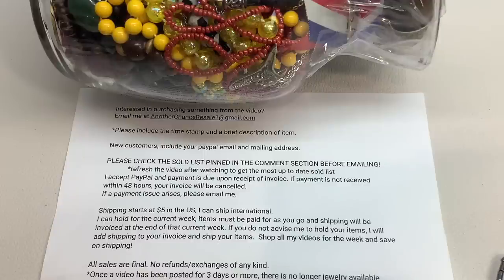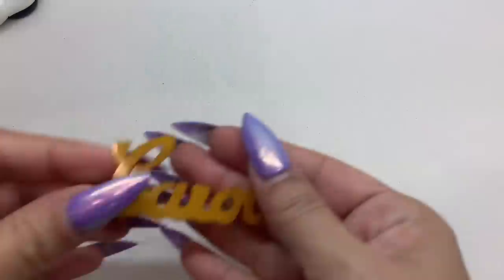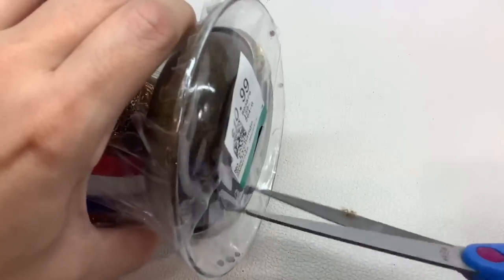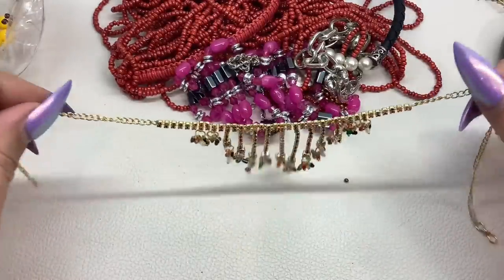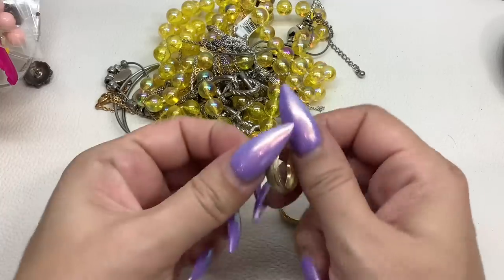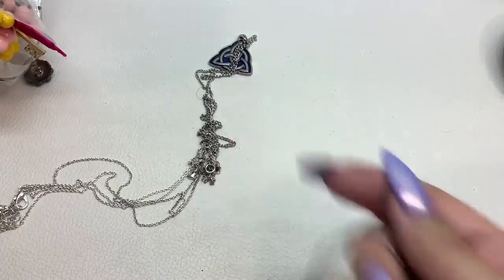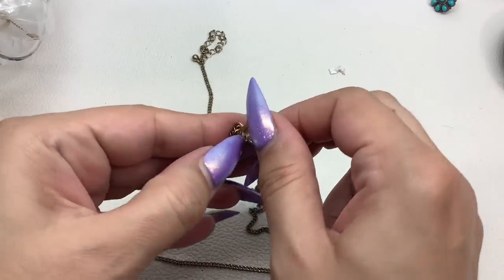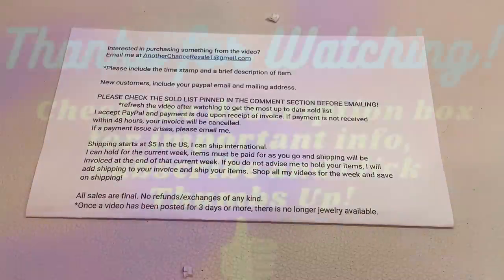SHE DIDN'T HAVE ENOUGH ARMS TO SNATCH THEM ALL! Savers Jewelry Jar UNJARRING UNBOXING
I managed to get another Savers jewelry jar!  Let's open it together!

I accept PayPal and payment is due upon receipt of invoice. If payment is not received within 48 hours, your invoice will be cancelled. Two times non-payment and you will no longer be able to shop with me.
I can hold for the current week, items must be paid for and shipping will be invoiced at the end of that current week. If you do not advise me to hold your items, I will add shipping to your invoice and ship your items.
Shop all my videos for the week and save on shipping!

Kristen D.

*US only.